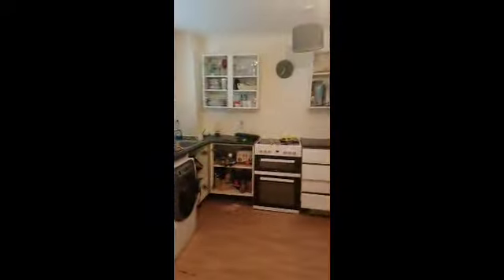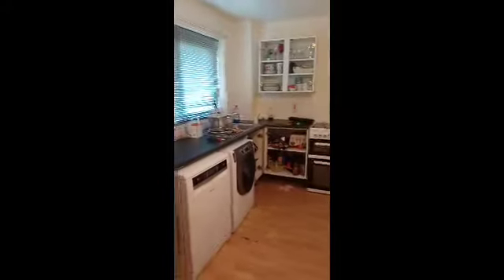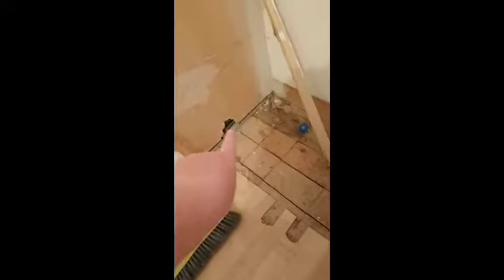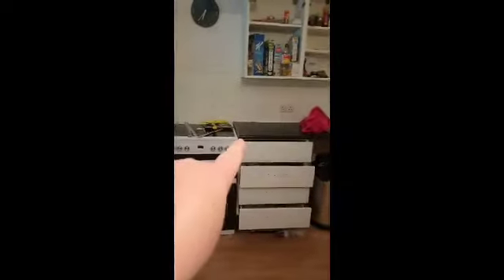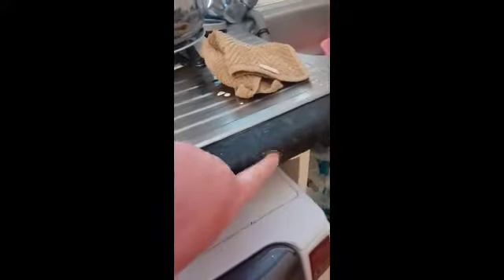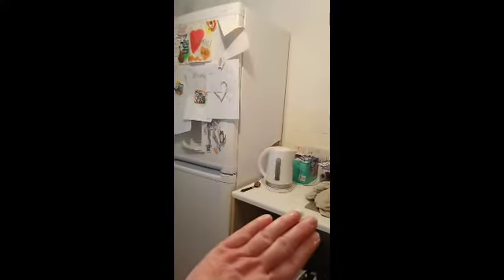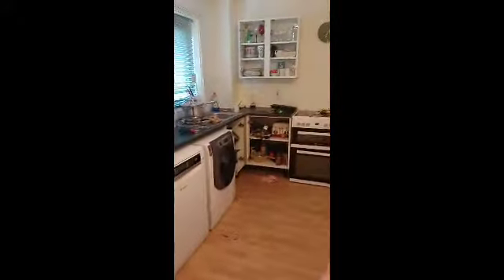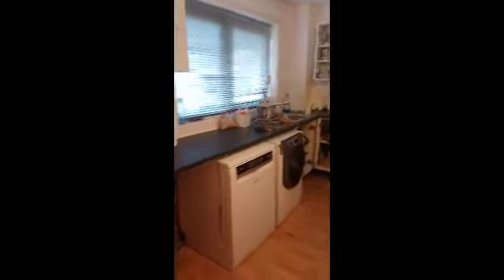Kitchen on a budget with wilko |end of day 1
Omg the filth and embarrassment 🙈🙈
You don't realise how much dirt is behind old cupboards from a previous tenant (vom) lol
Please no nasty comments, we know it's totally bogging lol. This is REAL life. And we just wanted to show you some ideas of what can be done on a budget with mostly wilko products 😁
And don't forget to click on the bell for notifications on my YouTube channel uploads 🔔